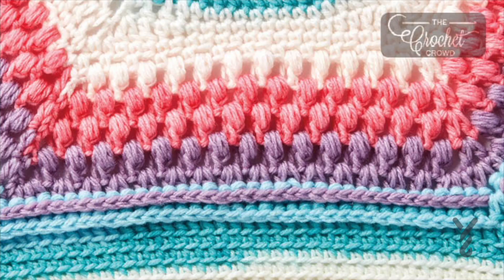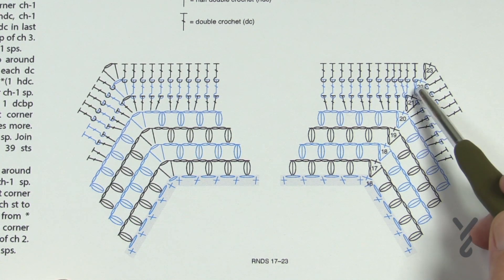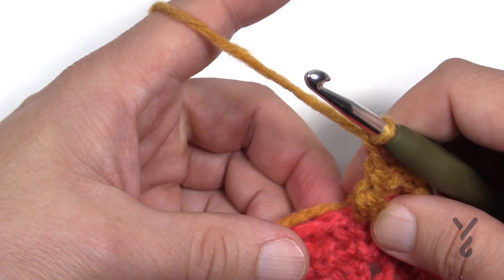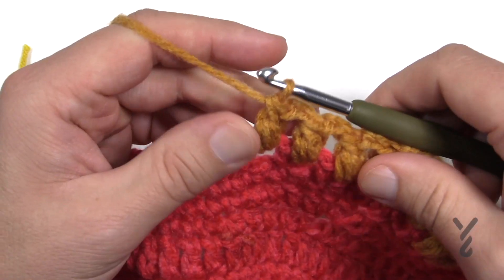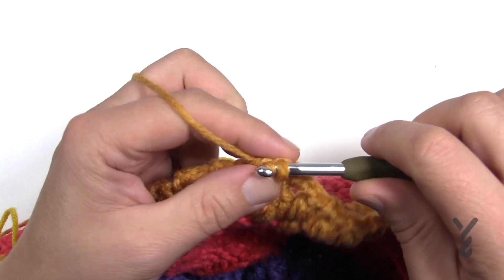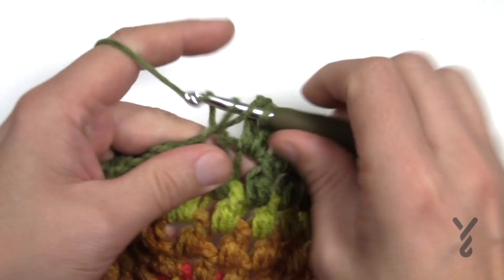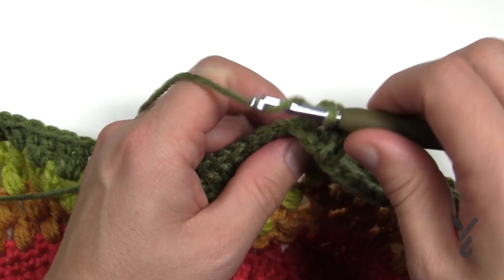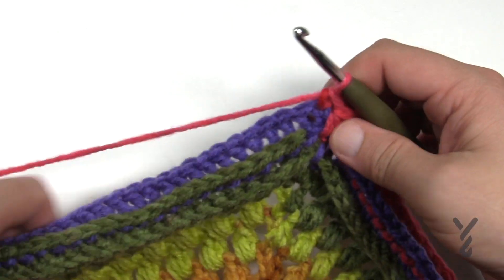Crochet Along | Study of Planet Earth CAL Lesson #3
This week we find ourselves on Earth’s thickest layer, the Mantle! The Study of Planet Earth afghan embodies this thick, solid state with the bean stitch, giving the illusion of boulders puzzled together. Watch Mikey's step-by-step video tutorial on lesson #3! Click "SHOW MORE" to find out when each round is demonstrated.

If you signed up for the crochet along, check your email inbox for the written pattern, chart and how-to video. If you haven’t signed up yet, join here and you’ll get the latest lesson emailed to you

1:48 Round 17
9:54 Round 18 (19 & 20)
12:33 Round 21
15:11 Round 22
18:22 Round 23